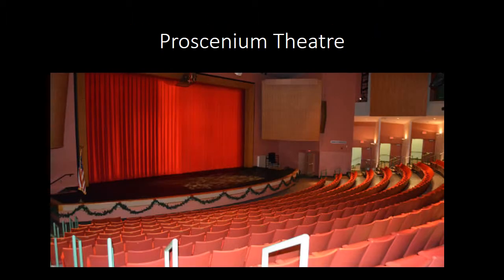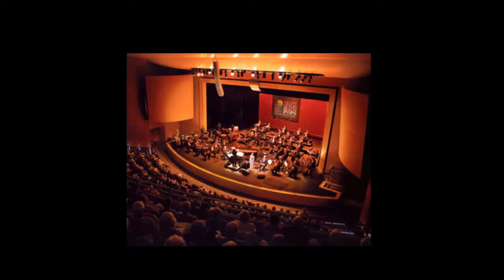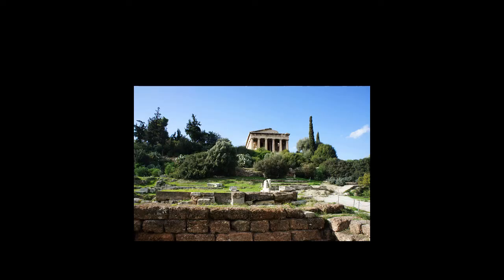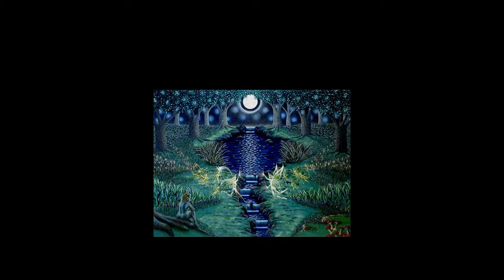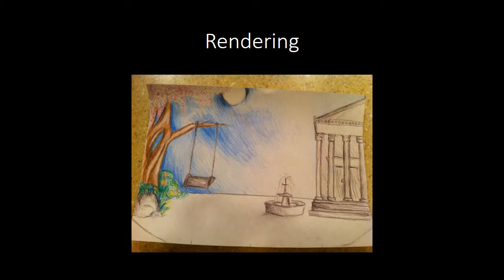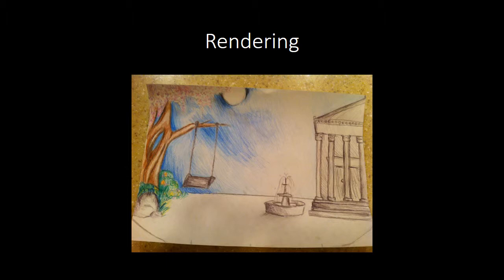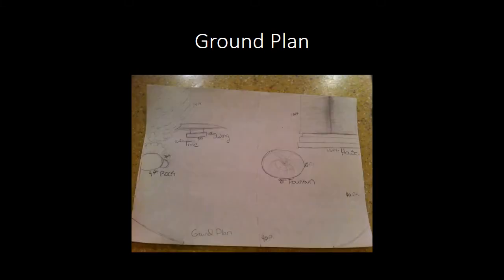Set Design for A Midsummer Night's Dream PBSC THE1000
our group chose to do a modern take on A Midsummer Night's Dream by William Shakespeare. Set Design by Emily
Jeffrey was the costume designer
David was the director/producer
Samantha was the Actress